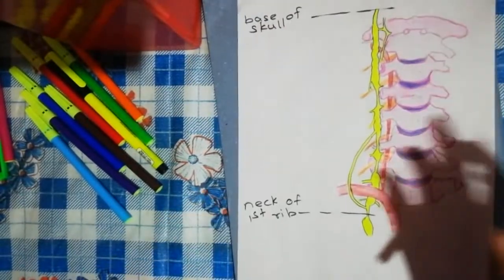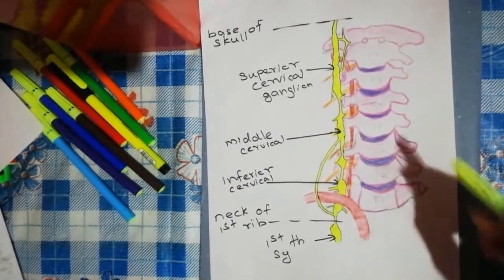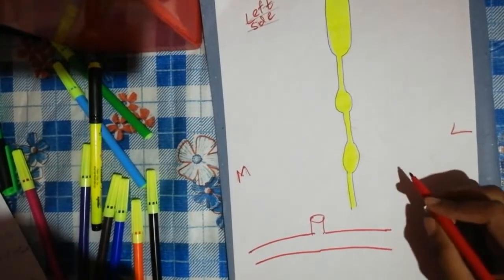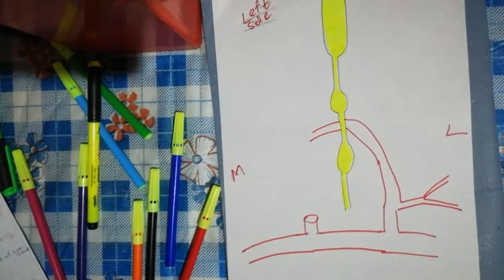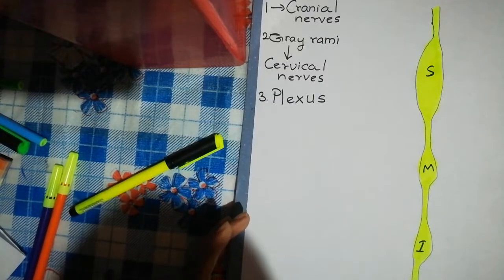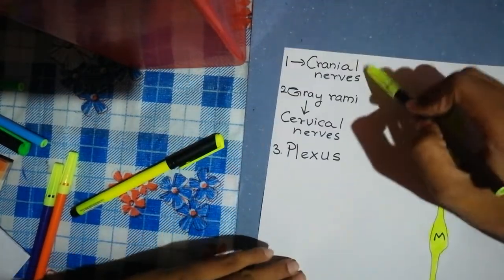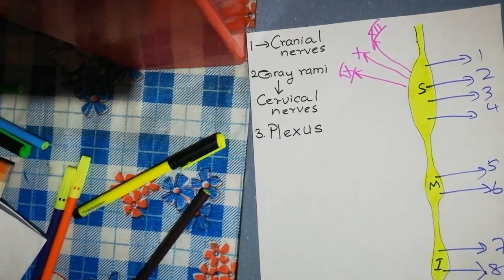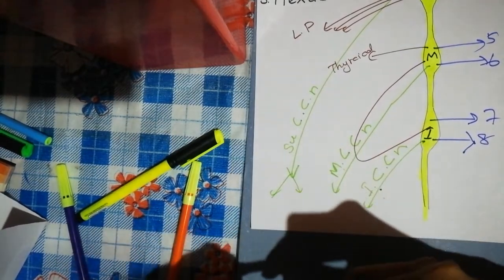cervical sympathetic trunk | cervical part of sympathetic trunk | cervical sympathetic trunk anatomy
This video is about cervical sympathetic trunk | cervical part of sympathetic trunk | cervical sympathetic trunk anatomy

-hand written tutorial
-introduction of sympathetic trunk
-location of cervical sympathetic trunk
-ganglions of cervical sympathetic trunk
-stellate ganglion
-cross section of the neck at C7 level
-relations of cervical sympathetic trunk
-White ramus and gray ramus
-cross section of spinal cord
-preganglionic sympathetic fiber pathway
-typical post ganglionic sympathetic fiber pathway
-branches of cervical sympathetic trunk

head anatomy
neck anatomy
neuroanatomy
anatomy of nervous system